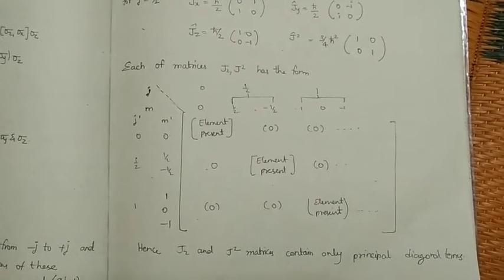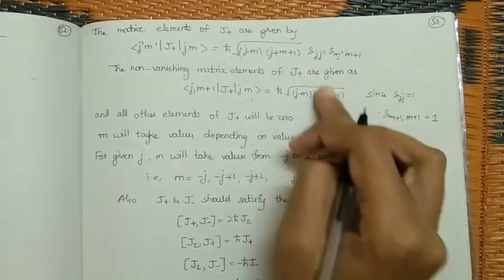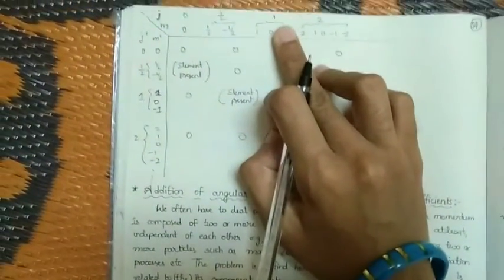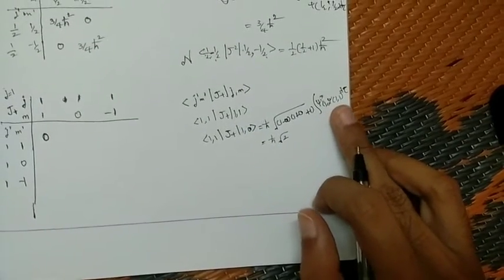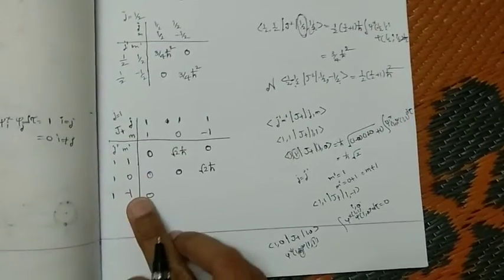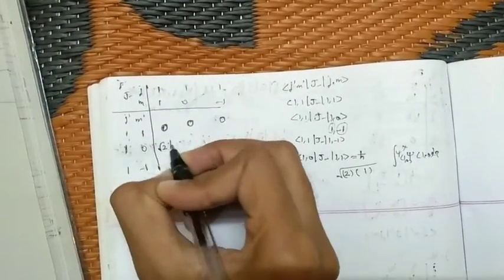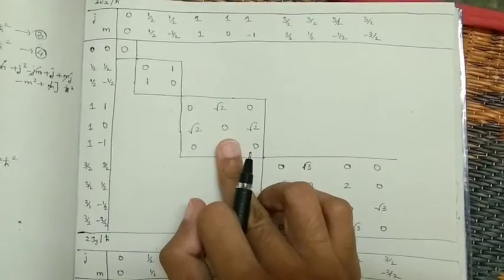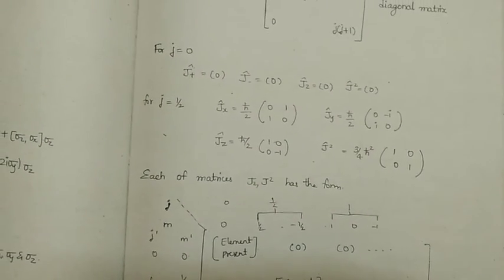Angular momentum Matrices J+, J-, Jx and Jy Part 2 (480p) | Quantum Mechanics |NNN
Angular momentum Matrices J+, J-, Jx, Jy derivation had been discussed